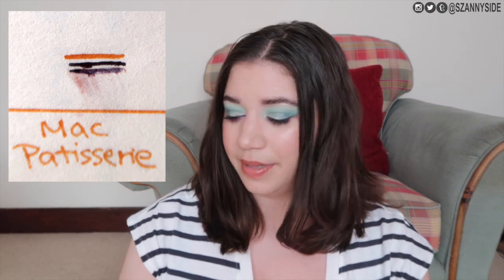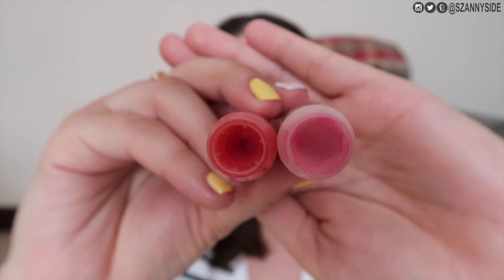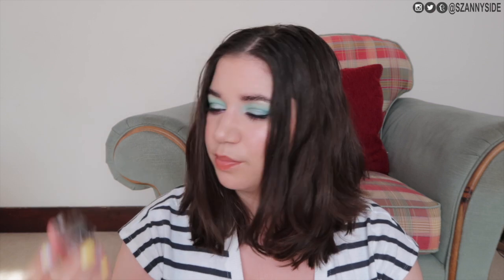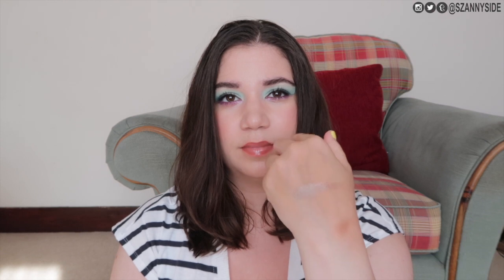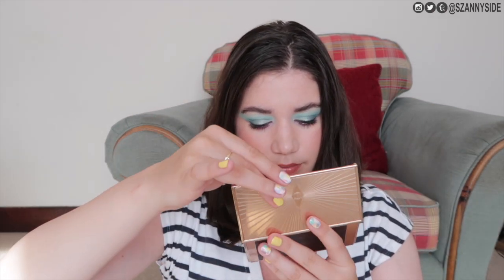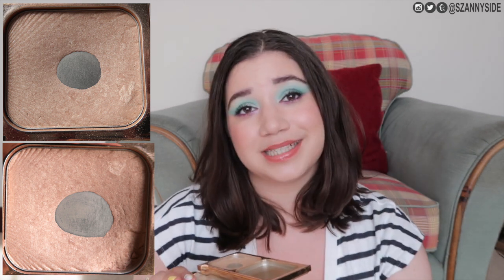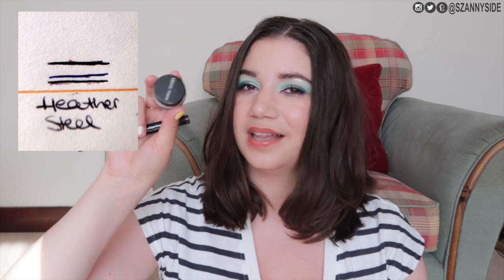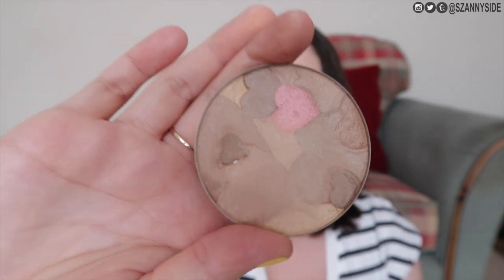2021 Project Pan - Update 3 | Szannyside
2021 Project Pan - Update 3

Hello guys,
another day, another project pan update ☺